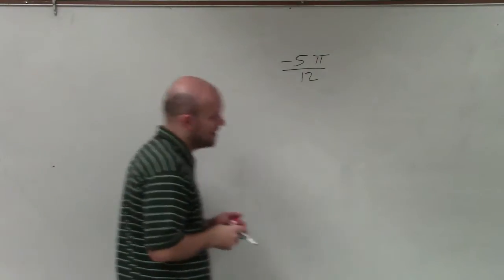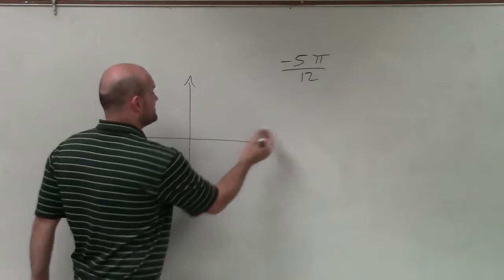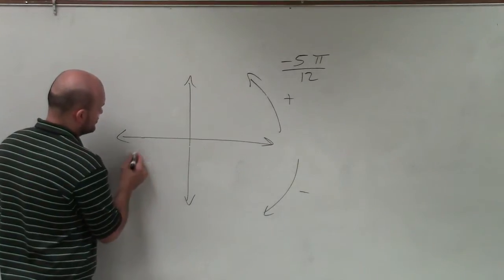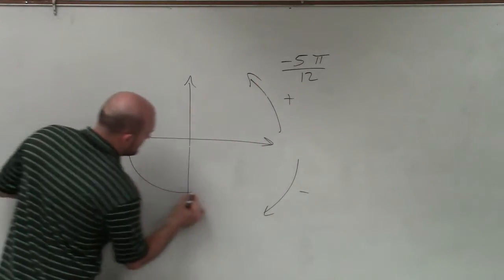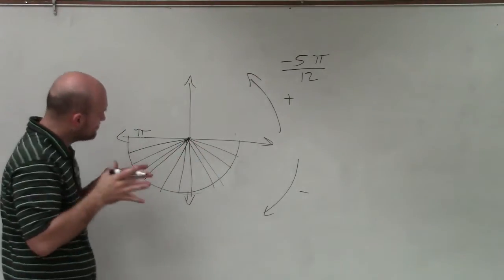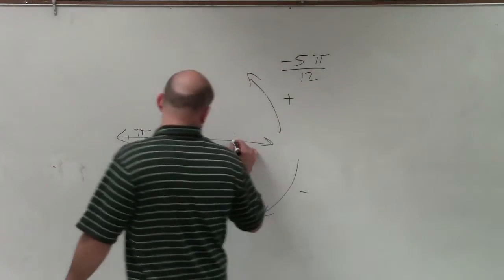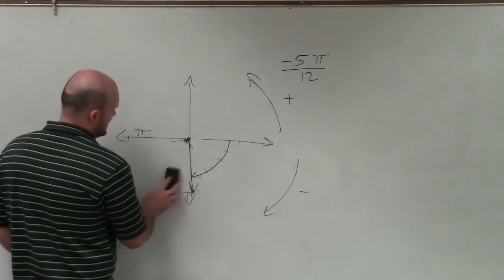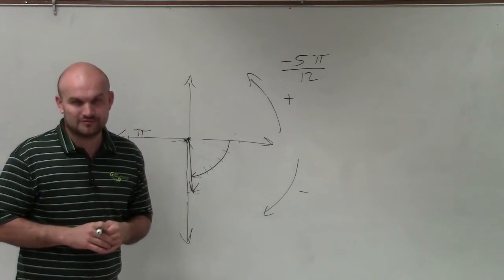Sketching a negative angle in standard position